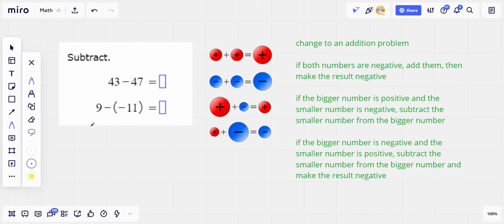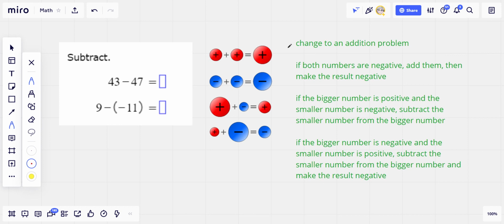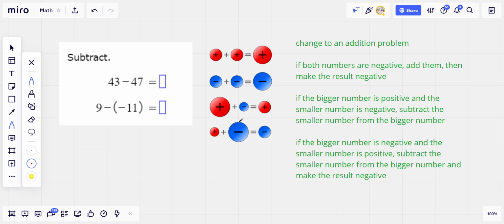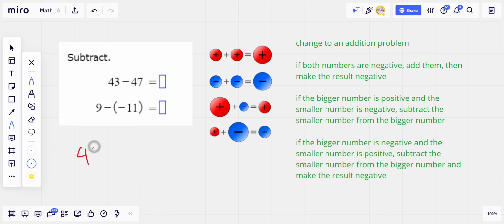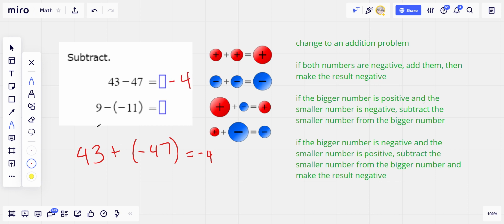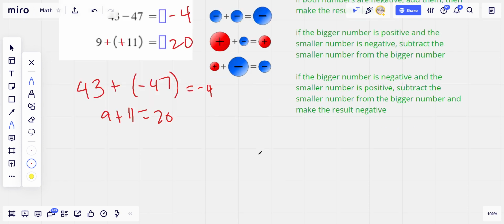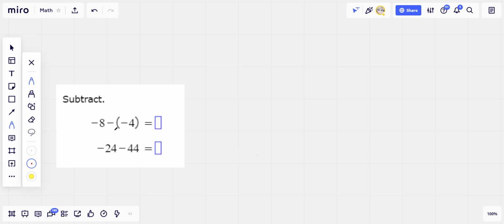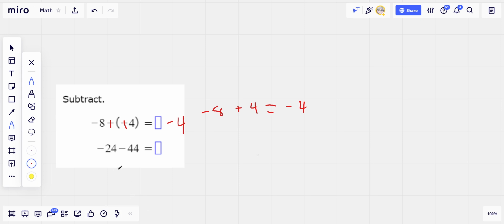Integer subtraction problem type 3